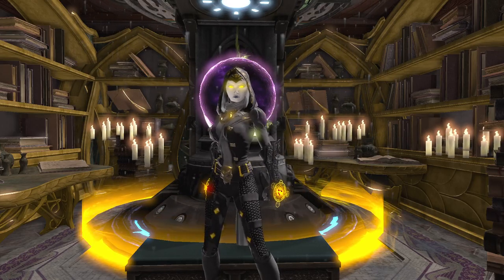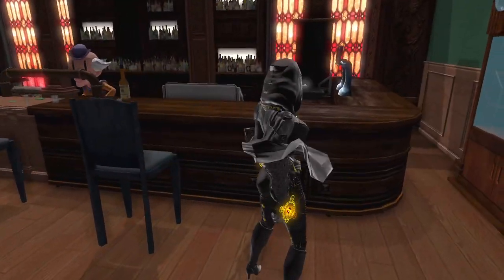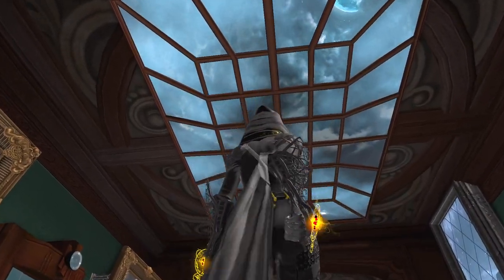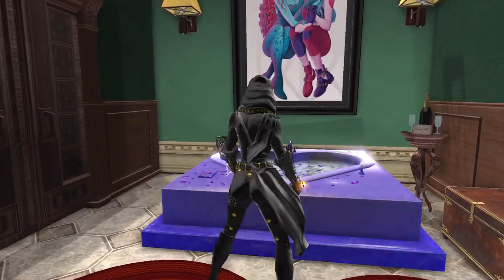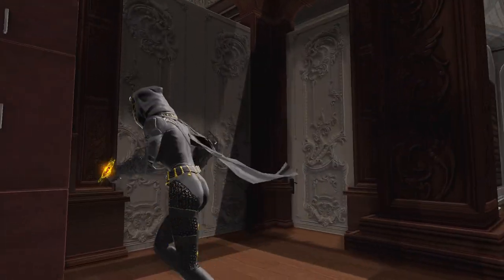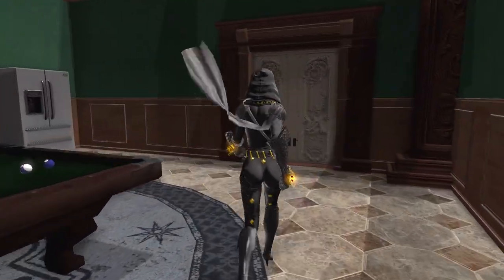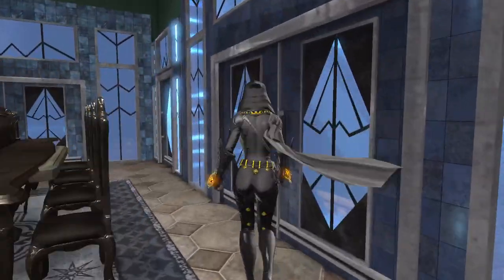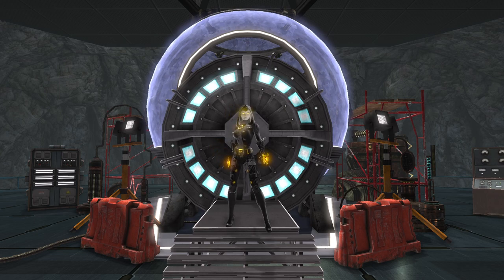Knightwood Estate by Knightman Beyond- DCUO Base Showcase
How much wood could a Knightwood chunk? With molding, trim, and lattice this lux, I'd say quite a bit! Join me in a lavish getaway to another of Knightman Beyond's luxurious properties in their wonderfully detailed and crafted home titled Knightwood Estate!